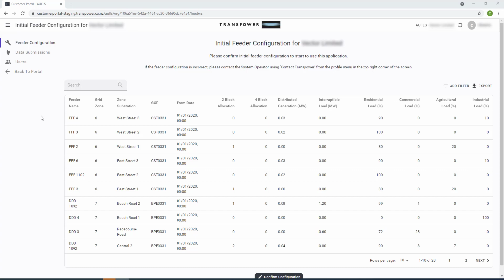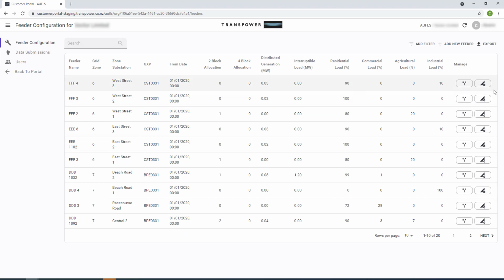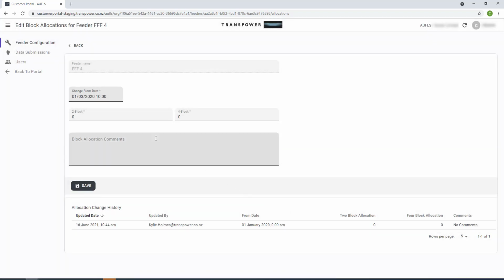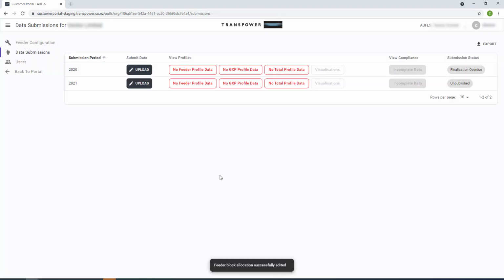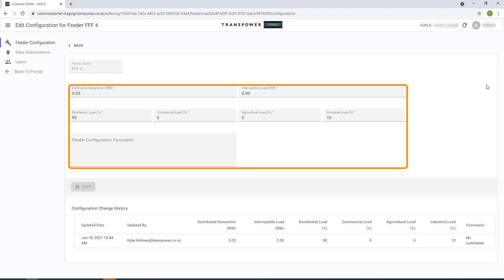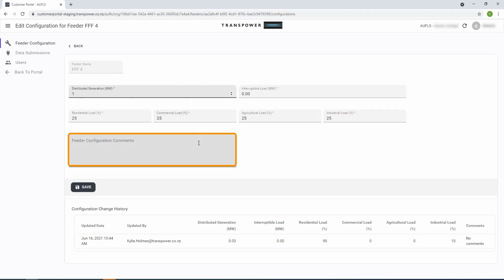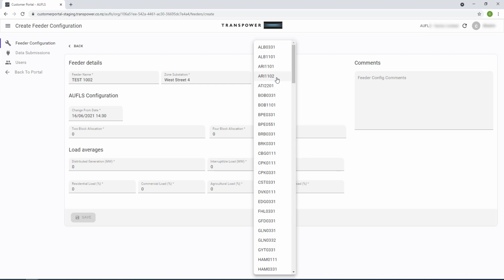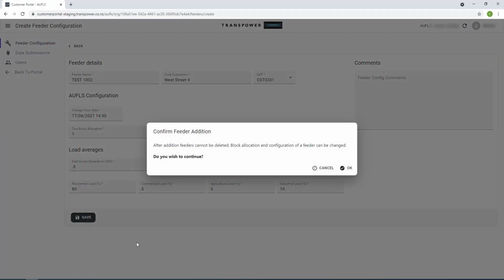3 Auto Under Frequency Load Shedding (AUFLS) Portal Managing feeder configuration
Using the feeder configuration screen in the AUFLS Portal.